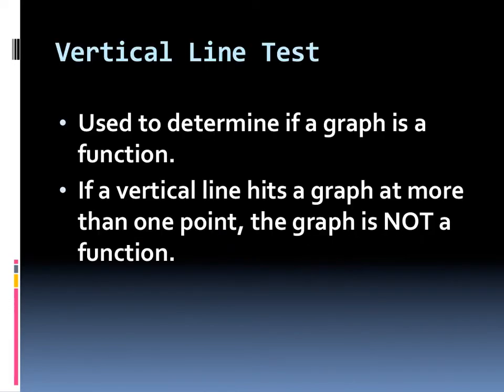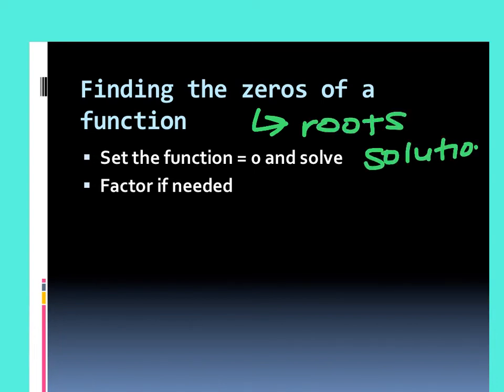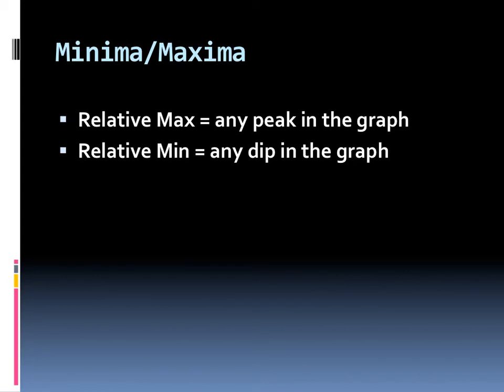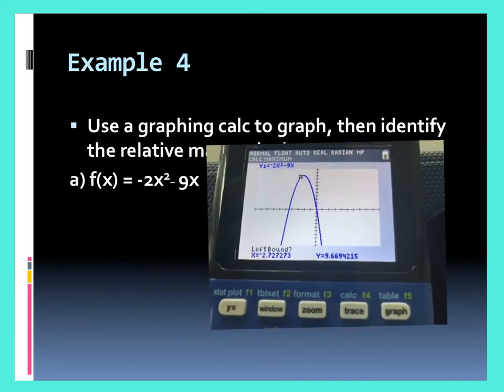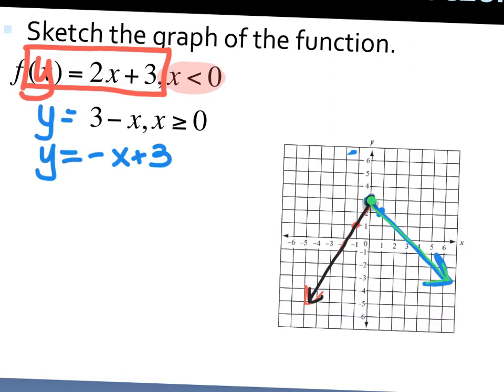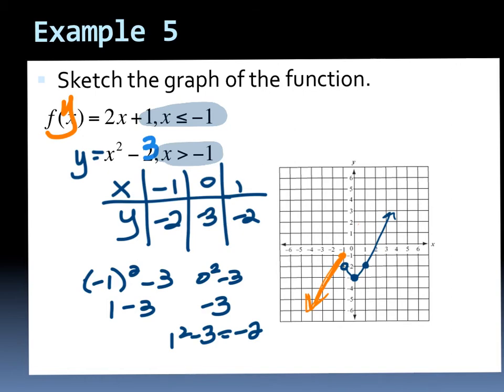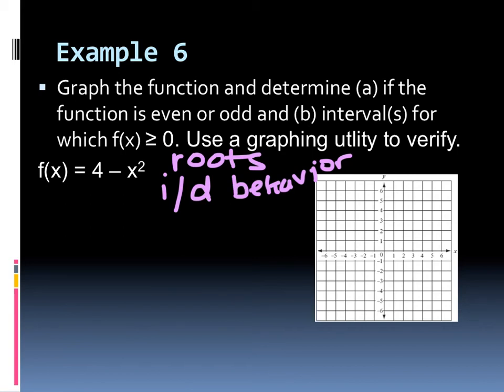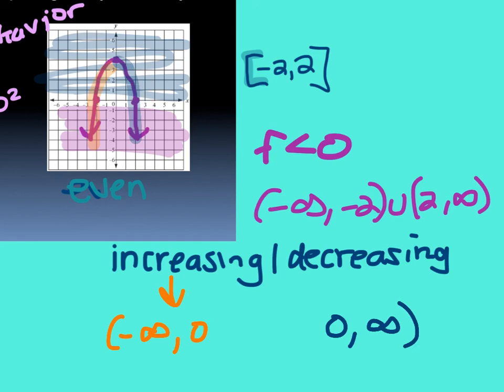8.31 - 1.3 Graphs of Functions (part2)